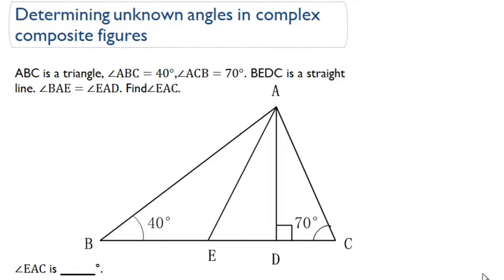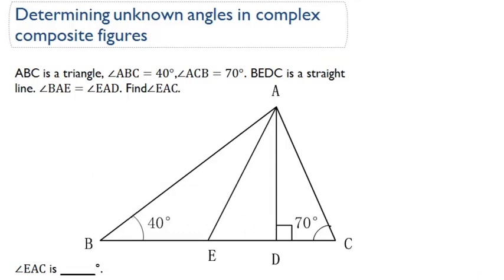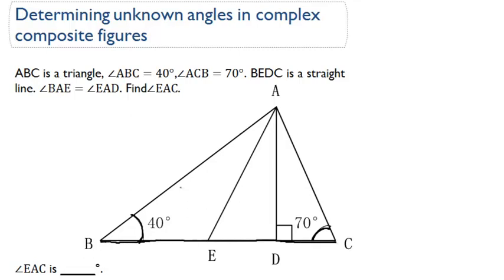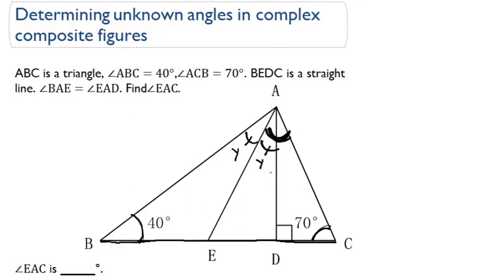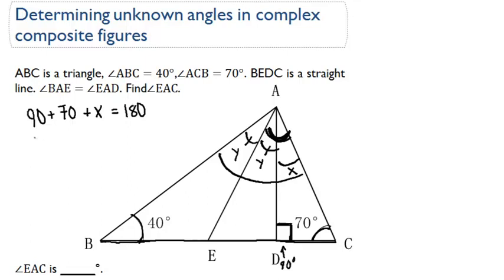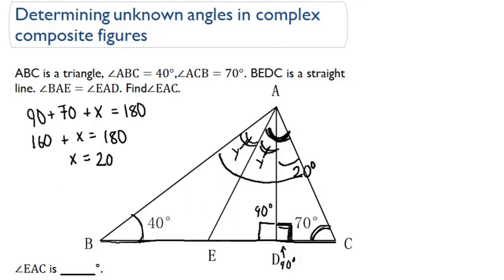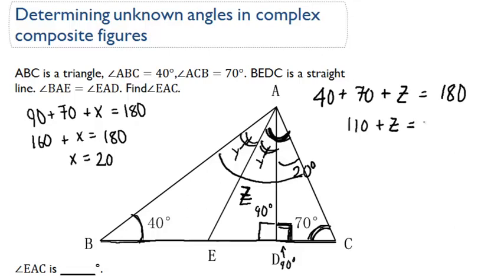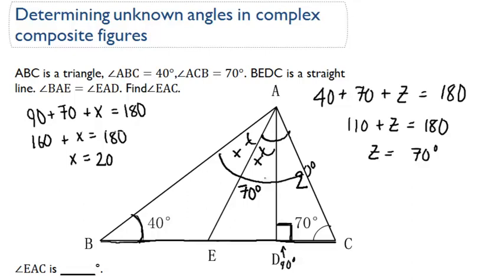Determining unknown angles in complex composite figures